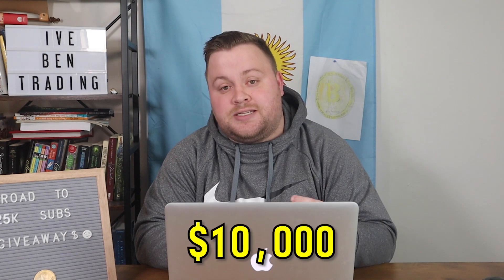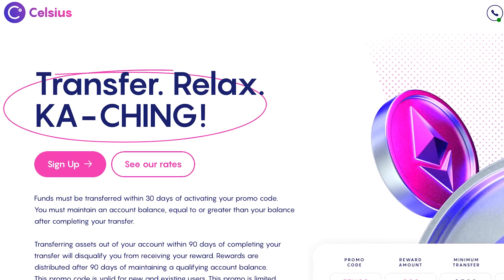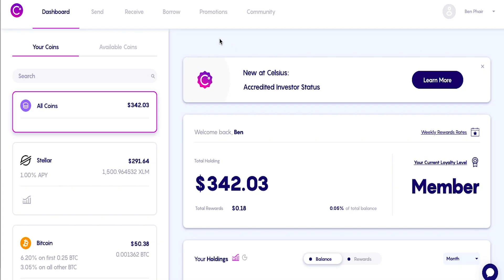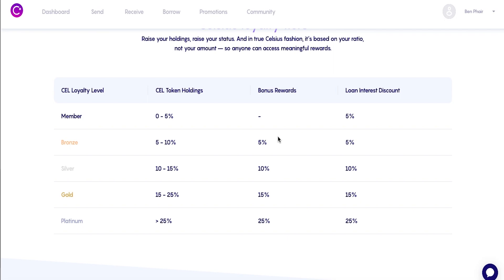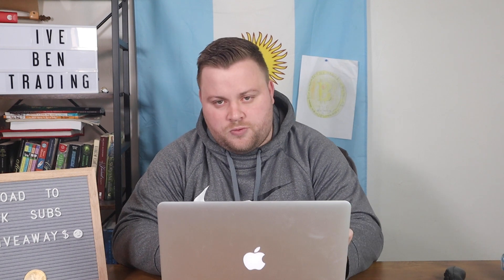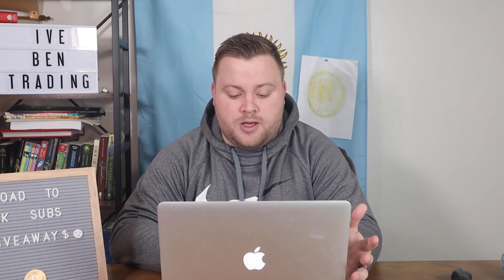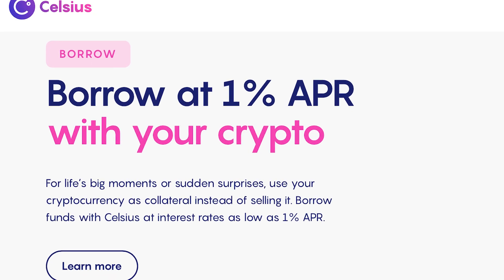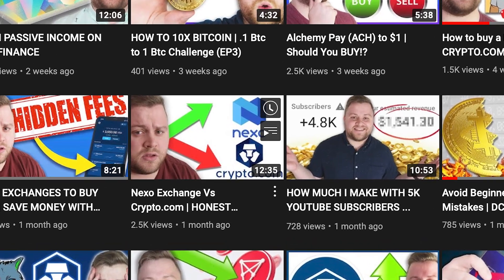Celsius Network FULL REVIEW | EARN FREE CRYPTO ( PASSIVE INCOME )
to sign up for Crypto.com and we both get $25 USD :)

Robinhood- Join Robinhood with my link and we'll both get free stock 🤝

Will be posting more original music on Spotify so follow Ben Phair for more new music!

Oh yeah and my content is for entertainment only. In no event will I be liable for any loss or damage including, without limitation, indirect or consequential loss or damage, or any loss or damage whatsoever arising from loss of data or profits arising out of, or in connection with, the use of my content on YouTube. I am not a licensed broker/financial planner. All financial decisions made by the viewer should be done after talking with a licensed professional.  Everything on this channel is for entertainment only.  My video content may change over time, or become outdated or invalid. I reserve the right to change my opinions and entertainment content at any time.